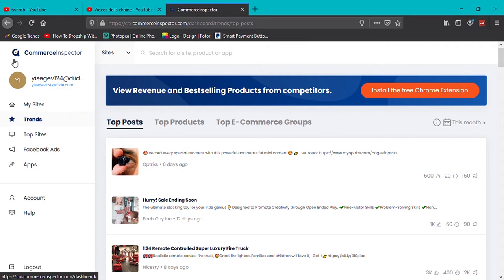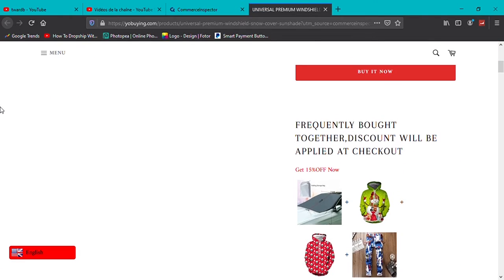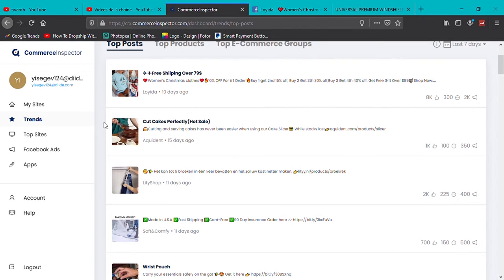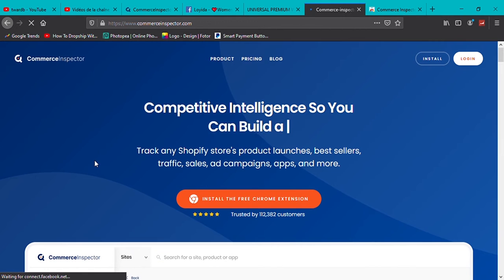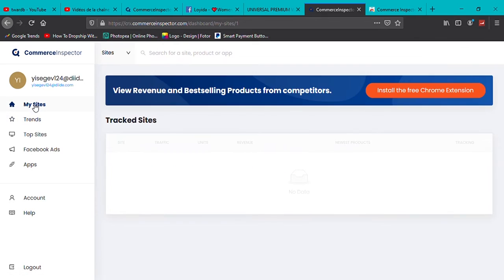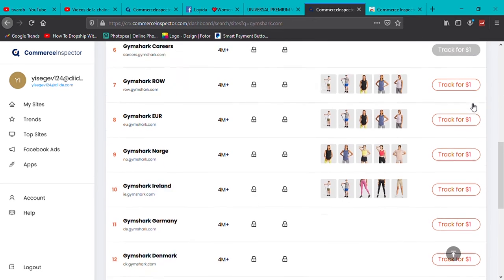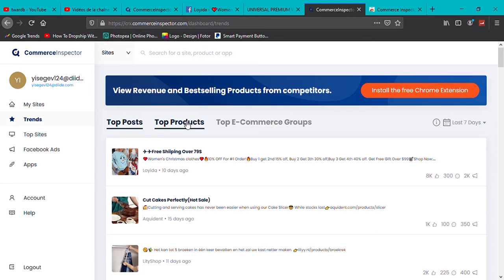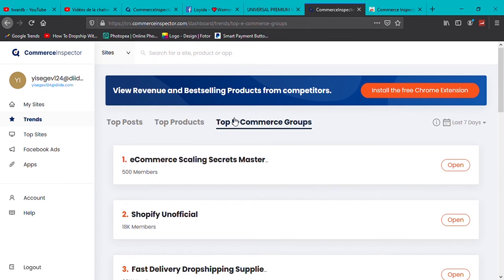Winning Product Strategy | How to find the most winning product to Dropship on Shopify - TwardB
This method is all you guys need to find your winning dropshipping product to dropship on your ecommerce online store. especially in this Q4 part of the year (q4 stands for the fourth quarter of the year) where we have the 4 big events Halloween, Black Friday and Cyber Monday, and Christmas, you need a powerful tool to spy on ads, like ads spy but a free tool, and a winning products free tool.
that's why I bought you this amazing product research free tool, that can spy on Facebook ads and give you the most winning campaign.